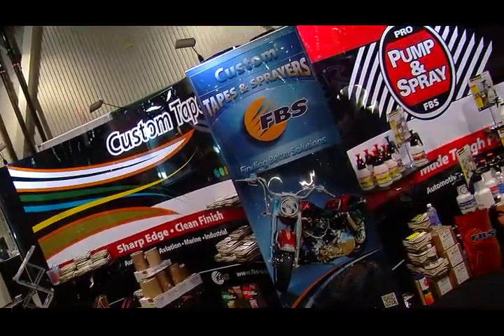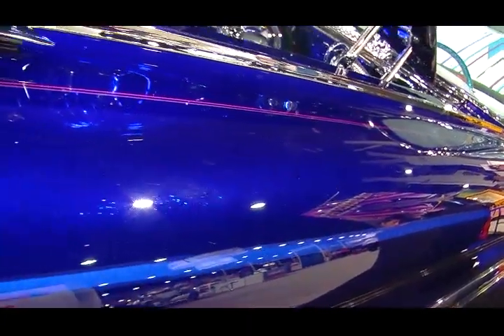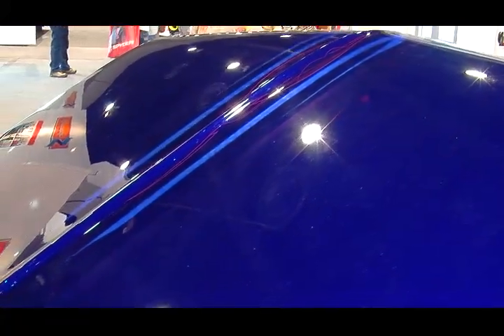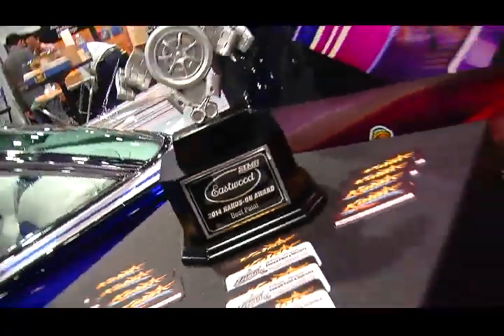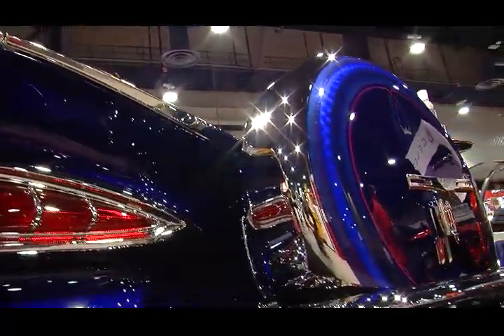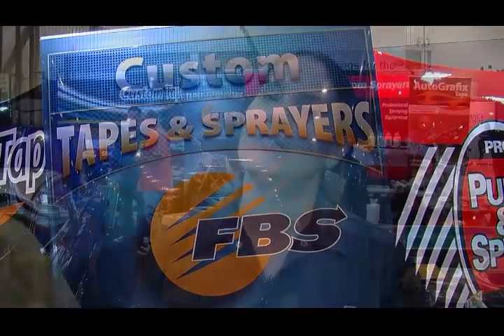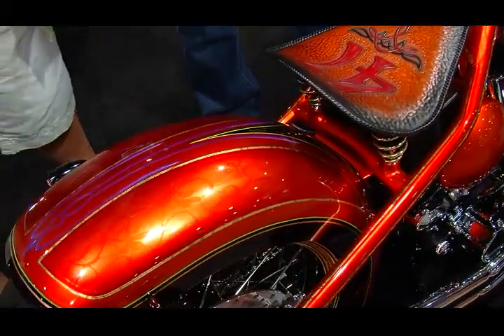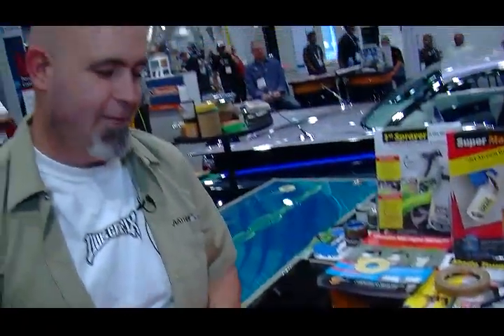FBS Stripe Tape Demos with Steve DeMan and Nub at SEMA 2014 Video V8TV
- At this year's SEMA show, uber-talented custom painters Steve DeMan and Nub took some time to show us a custom '59 Impala and a trick bobber custom Harley and gave us some tips on how to lay out trick stripes using FBS tapes.